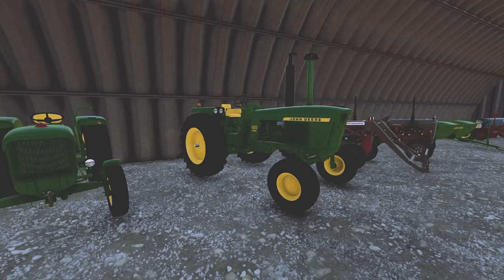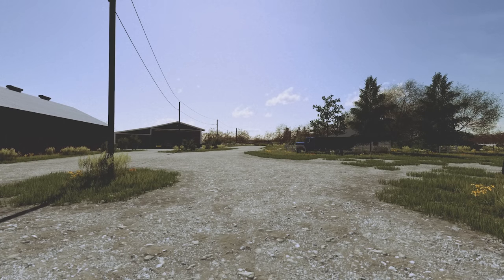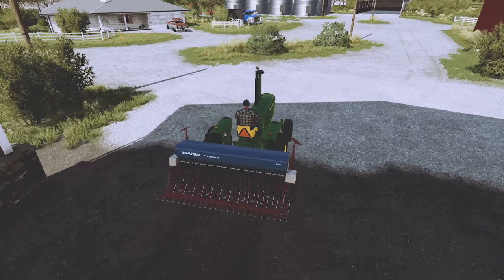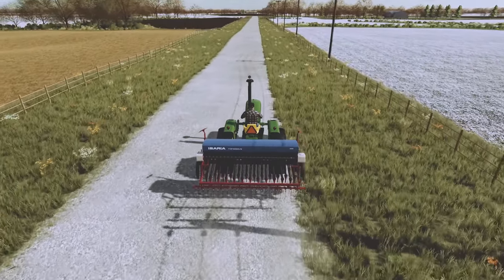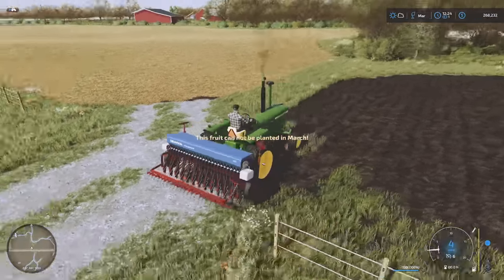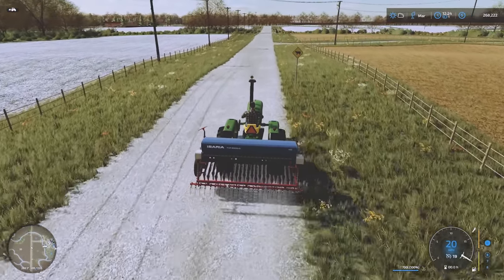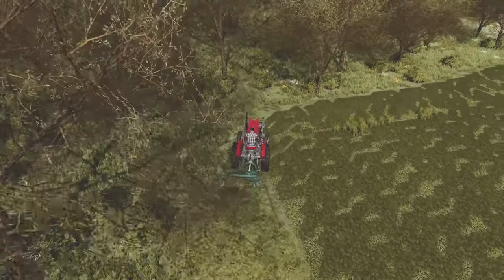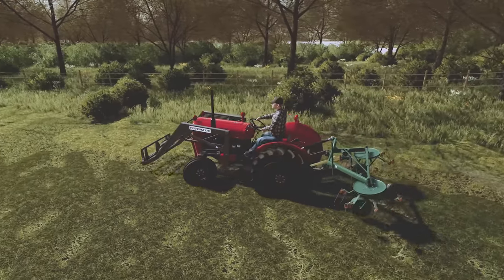NEW SERIES - Farming Simulator Generations - Episode 1 🚜🌽 🐄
Welcome to FS22 Generations, a look back at the last 60ish years of farming in FS22, of course being able to match mods exactly to the eras may be tough. but I'll give it my best shot.

Mods - If not listed below they are available in the in-game modhub

NOTE: I am not a fan of the big mod-sharing sites, they tend to not have the latest updates or poor edits a lot of the time, but some modders choose to use them as their source of distribution, hence I'm comfortable having them in the list above.

NEW SERIES - Farming Simulator Generations - S1 E1 🚜🌽 🐄